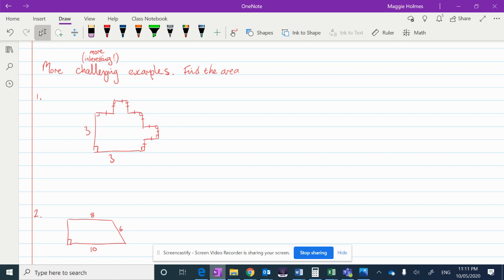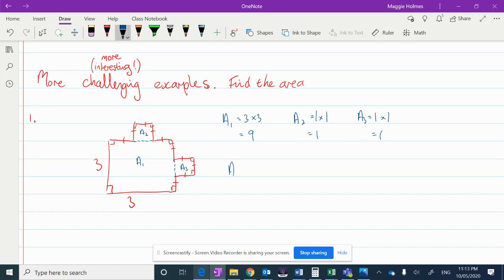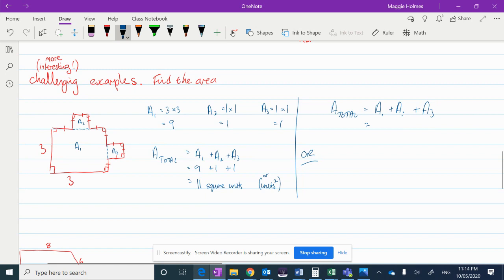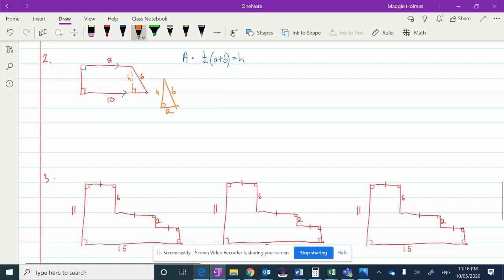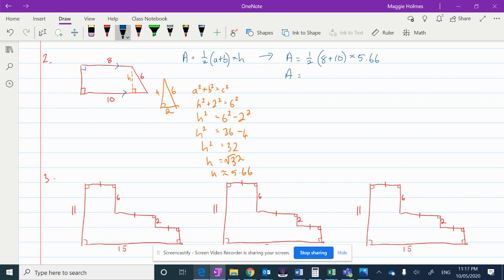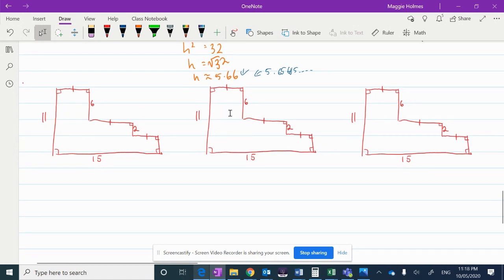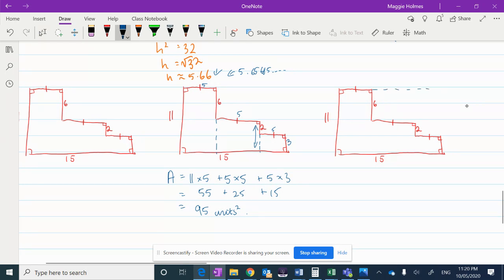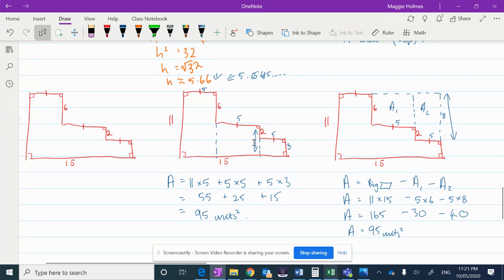10GMA Area. More challenging/interesting examples